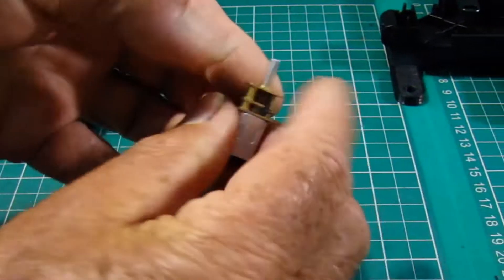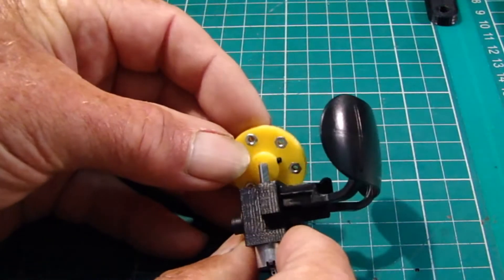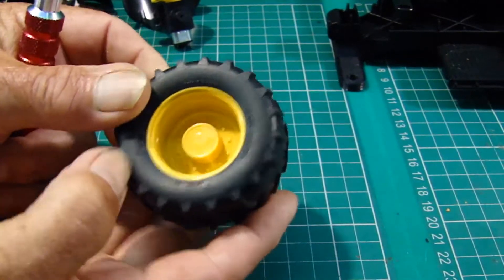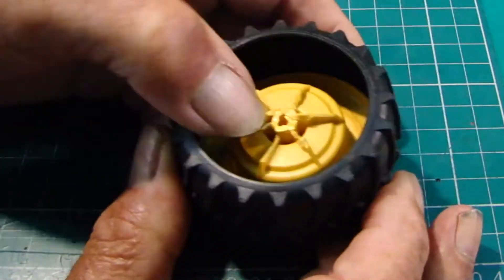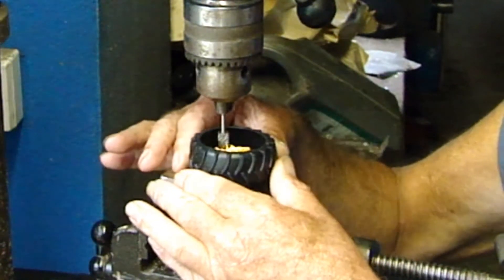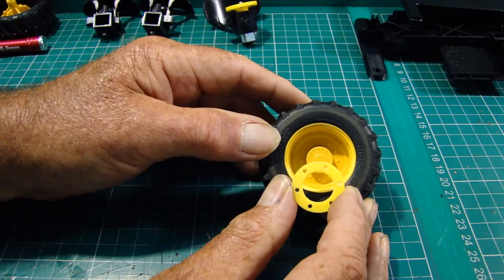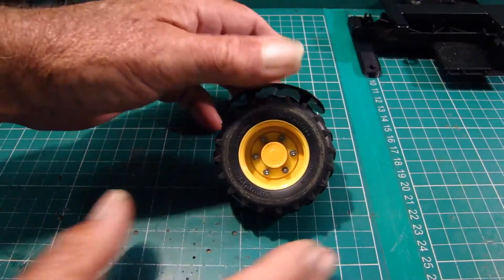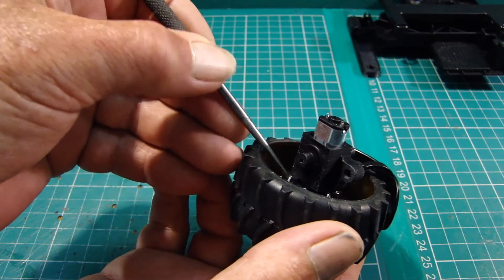Bruder Cat Telehandler RC Conversion EP4 Wheel Hubs & Wheels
Following on from episode 3 (motor housings & mudguards), the wheel hubs and wheel fitting are next. The parts are made using 1.75mm PLA filament on a Anet A8 3D printer. G Coding by Cura. Workflow : Head to note pad, notepad to Sketchup 2105, Sketchup to printer, printer to assembly. Job done.